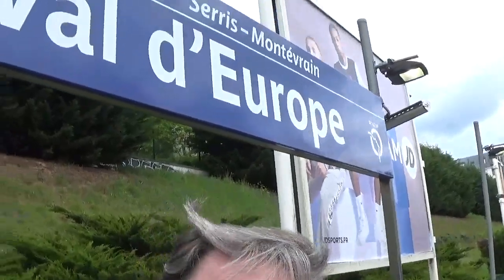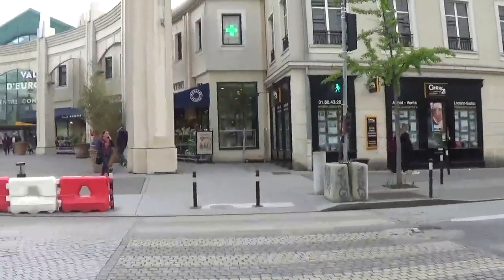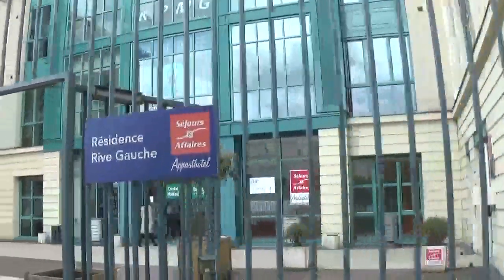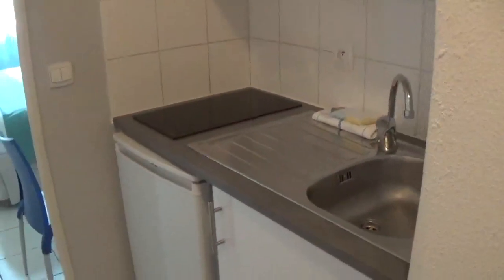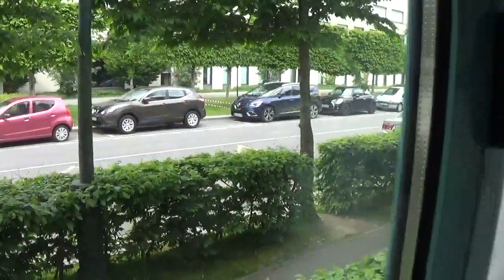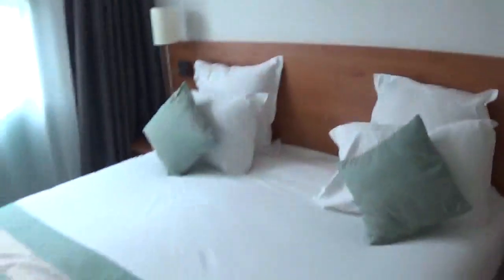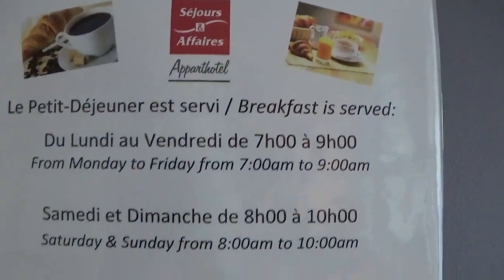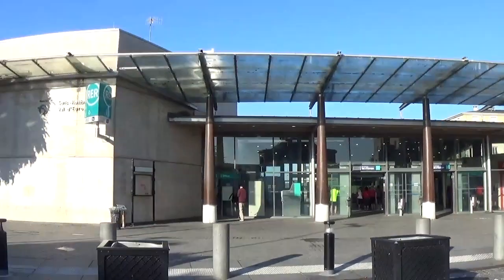Sejours and Affaires Hotel at Val D'Europe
The Sejours and Affaires Apparthotel at Val D'Europe.  Its a value off site option for people wanting a budget visit to Disneyland Paris.